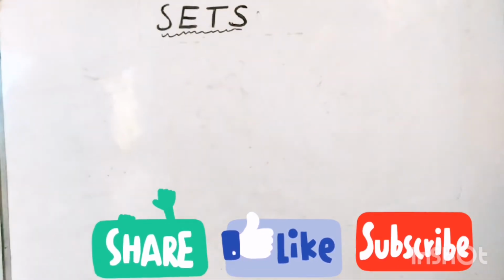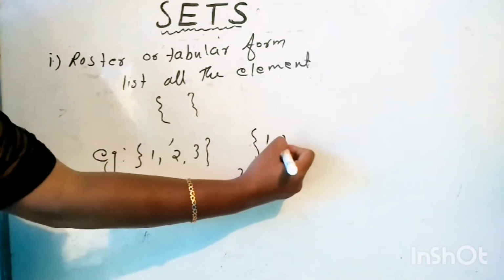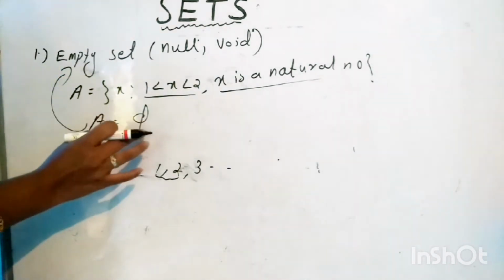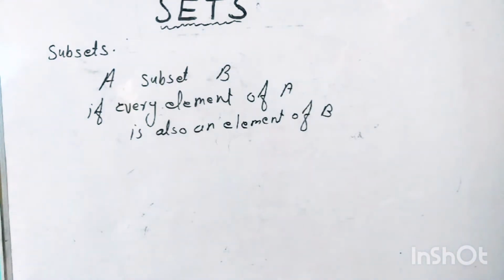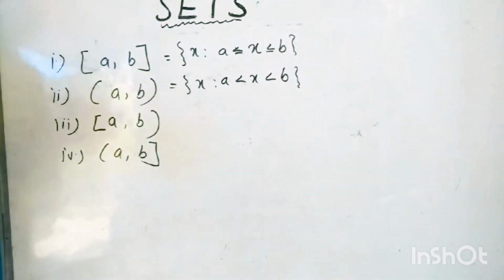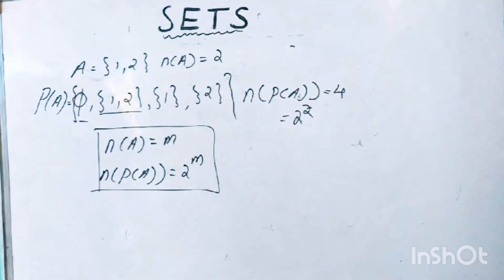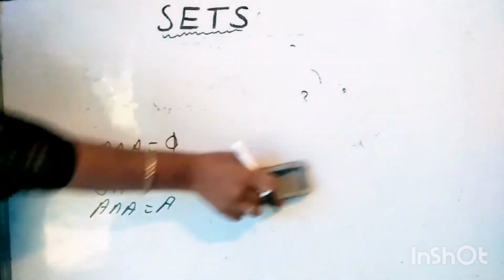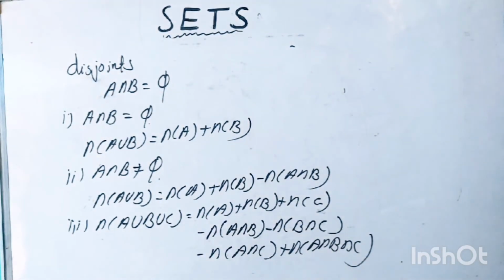Sets | Chapter 1: Sets| Class 11 Mathematics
Chapter : Sets
11th Standard Mathematics
NCERT

1. Sets
2. Sets and their Representations
3. The Empty Set
4. Finite and Infinite Sets
5. Equal Sets
6. Singleton Set
7. Subsets
8. Power Set
9. Universal Set
10. Operations on Set
11. Complement of a Set
12. Intervals